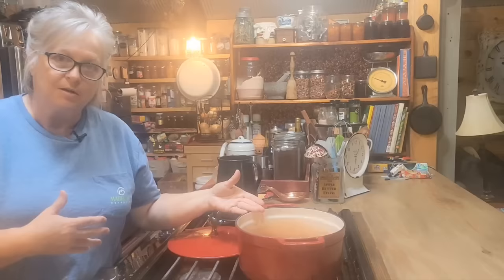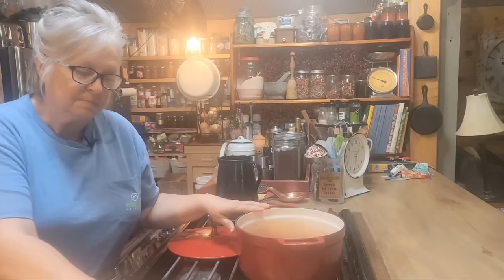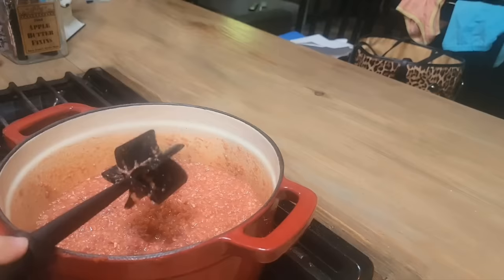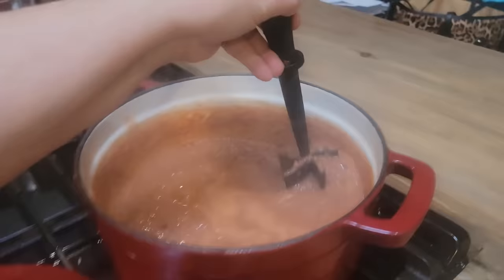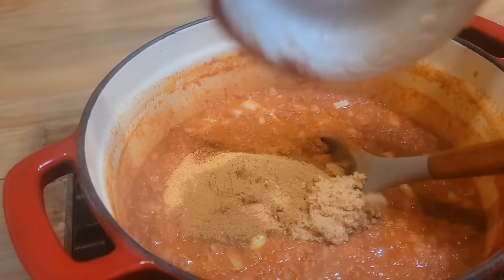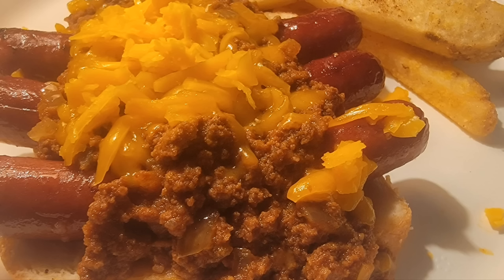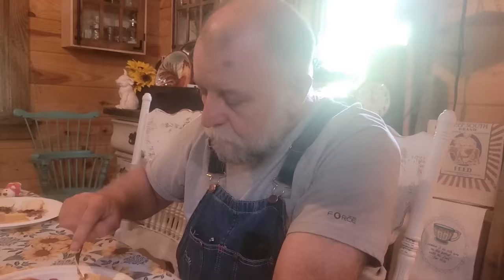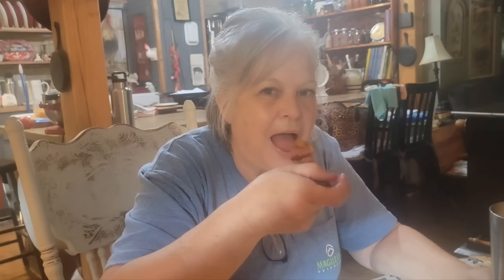Good Ole Summertime Hot Dog Chili! can freeze or can it up!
cookbooks 15.00 includes shipping check or money order to Lori Brown to address above

recipe
2 pounds lean ground beef
2 cups water
8 oz. tomato sauce
6 oz. tomato paste
1/4 cup ketchup
1/2 cup beef broth
1 t. worcestershire sauce
2 T. chili powder
1 T. cumin
1 T. garlic powder
1T. onion powder opt.
1 t. Salt
1 t. oregano
1 T. Brown sugar
1 med. onion chopped
opt.

freeze in Quart freezer bags

pressure can chili

pints 10 pounds of pressure or your altitude  75 minutes

quarts 10 pounds pressure or your altitude pressure 90 minutes